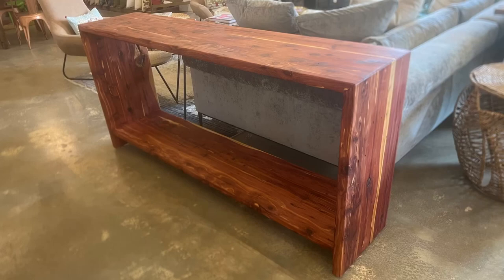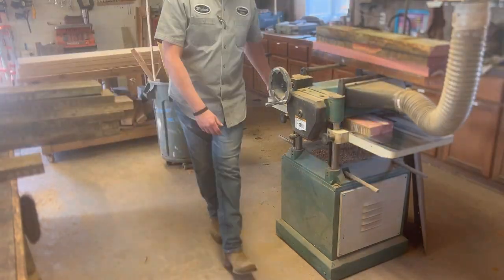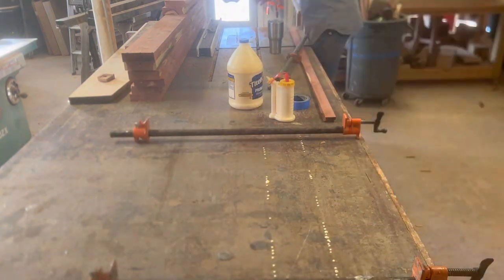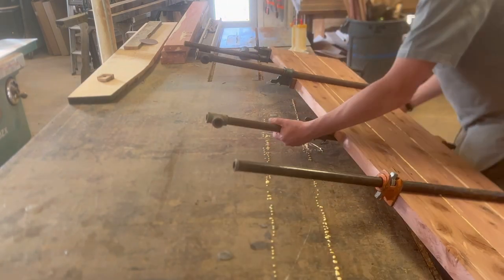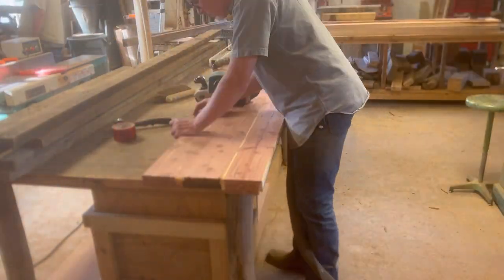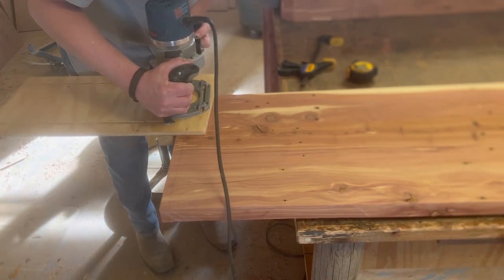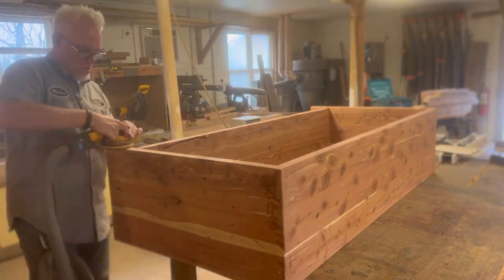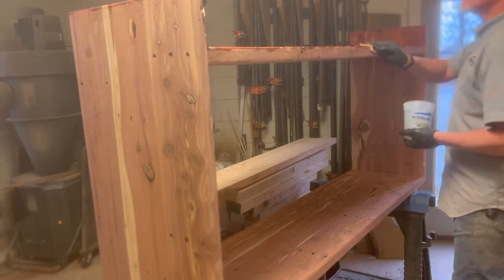Building a 6' Console Table, or sofa table, or entry table, or entertainment center...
My wife and I bought an old church and remodeled it into our store front where we sell furniture and home decor.  One wing of the church we converted into my woodshop.  James and I build furniture at least 5 days a week.  We are either building custom orders or pieces to display and sell in the store.
  This is a display piece for the store however we have made several of these over the past year for customers.